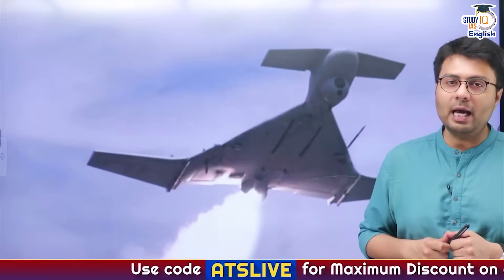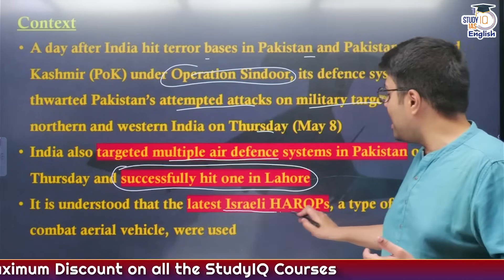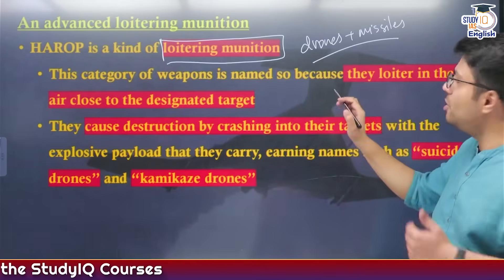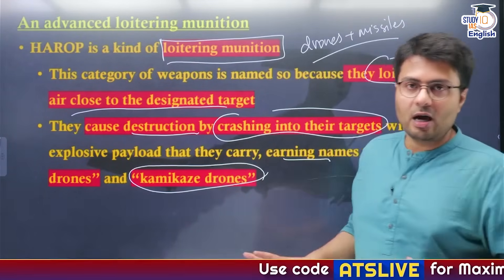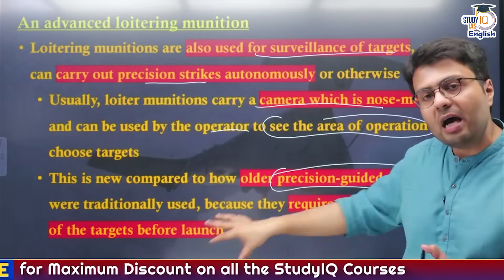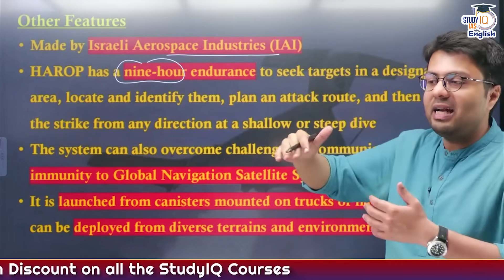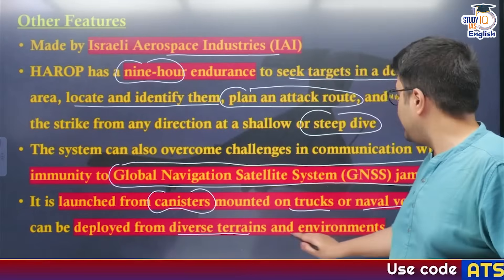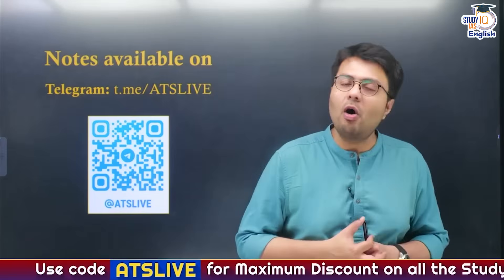Deadly HAROP: The Game-Changer in India's Arsenal | StudyIQ IAS English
🚨UPSC IAS Live GS P2I Foundation 2026 May Evening English Batch

India's recent military operations have spotlighted the use of the Israeli-made HAROP drone, a loitering munition that has redefined modern warfare. This session delves into the capabilities of the HAROP drone, its strategic deployment in Operation Sindoor, and its implications for India's defense strategy.
Key points covered:
What is the HAROP drone?
How does it function as a loitering munition?
Its role in Operation Sindoor against Pakistan.
The significance of its Israeli origin and technology.
Implications for India's military capabilities and regional power dynamics.

✅ Sangam Plan (3 Tiers: Silver, Gold & Platinum) – Affordable options tailored for different levels of aspirants
Life Changers :-
Other UPSC Courses
For Free PDFs
🚨Alert StudyIQ's UPSC DUAL EDGE Program is Live Now !! UPSC + PG (2 Years Program) UPSC + UG (3 Years Program)